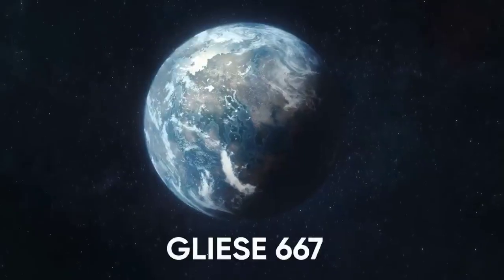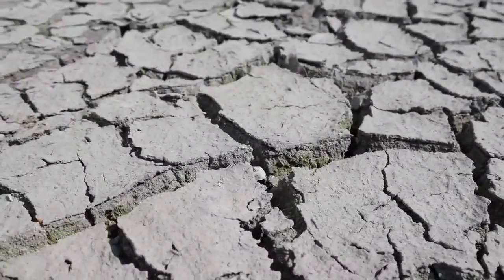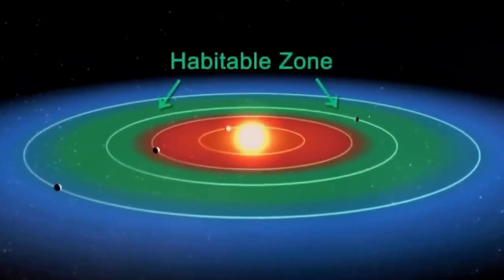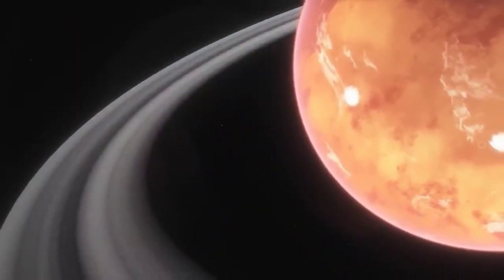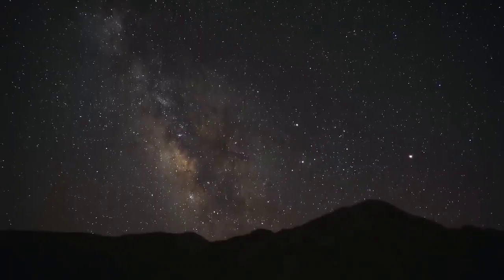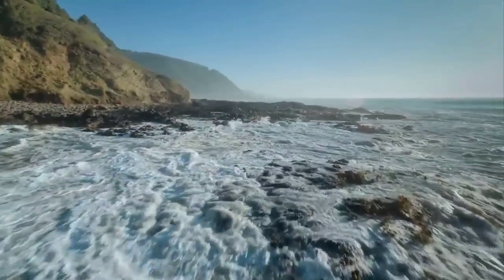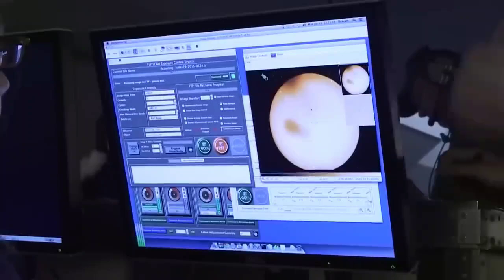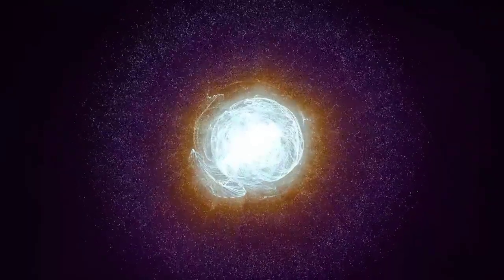How Deep Field Telescope Found 2 Planets More Habitable Than Earth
Today we share How Deep Field Telescope Found 2 Planets More Habitable Than Earth in the solar system on this episode of infomystery show.